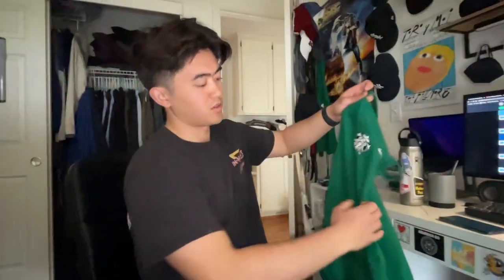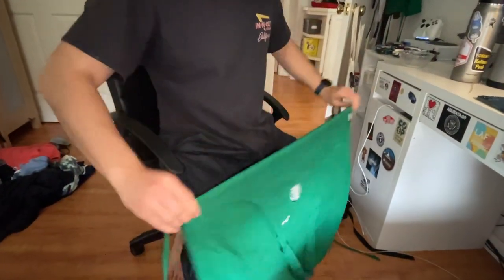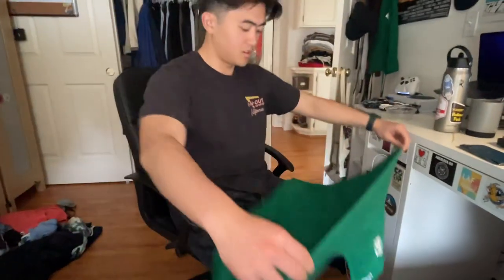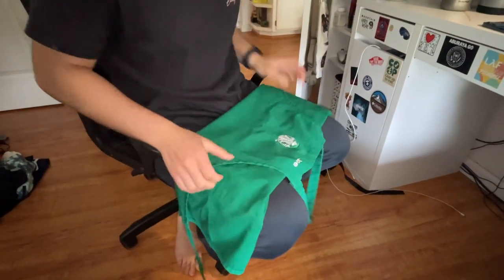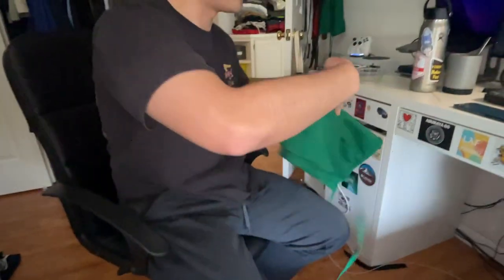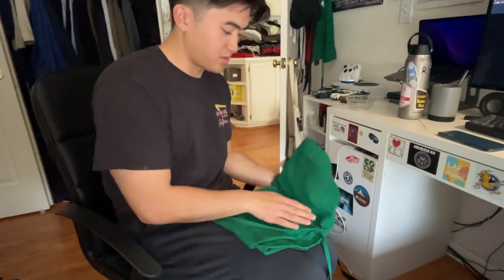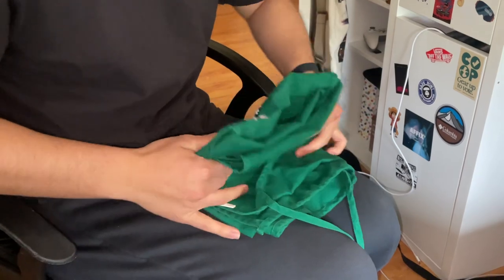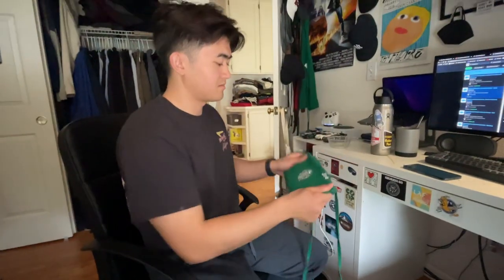How To Fold An Apron